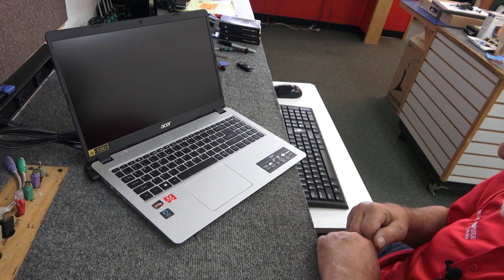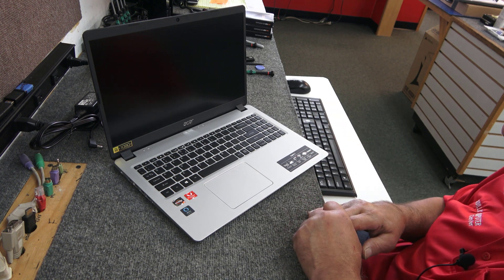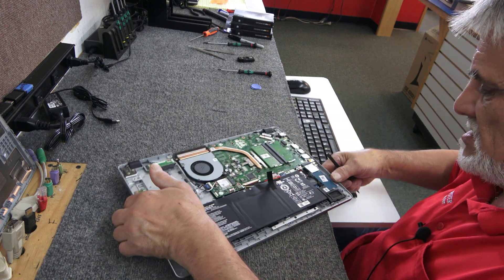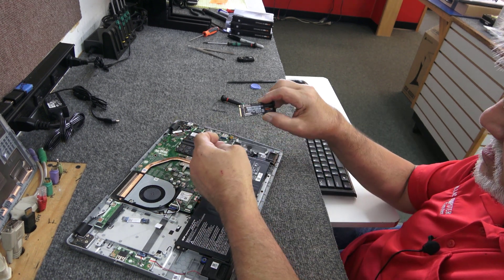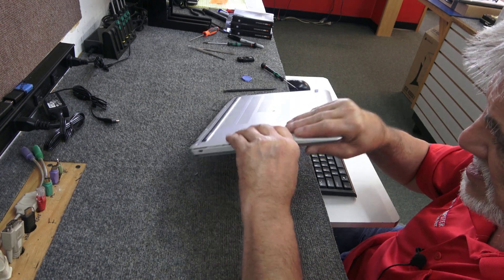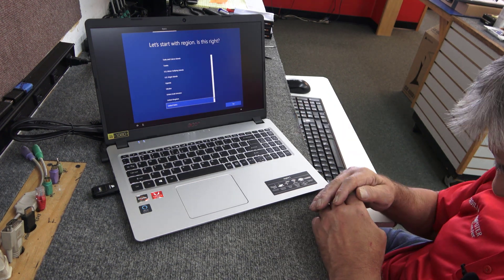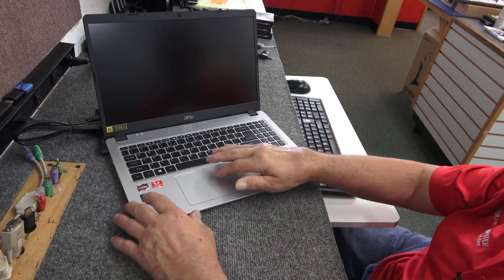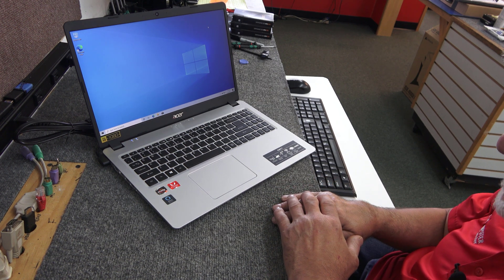How To Install NVMe SSD & Memory in Aspire 5 Laptop Clean Install Windows 10 21H1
How to upgrade NVMe SSD in ACER Aspire 5 laptop, Upgrade RAM, do clean install of Windows 10 21H1. Quick & Easy!  Model A515-43-R14K

---Always protect yourself from static discharge when performing work, like in this video.
---Always use good quality tools to prevent damage to your device.
Tools Used:
#0 or PH0 Magnetic Tip Phillips Screwdriver

Black Nylon Pencil Tip Spudger Tool:

How to create Windows 10 USB Install Flash Drive

Parts Installed:
Samsung EVO 970 Plus 250GB M.2 NVMe SSD Gen3 x4 2280
TEAMGROUP Elite 16GB Memory Kit 2x 8GB DDR4 260pin 1.2v